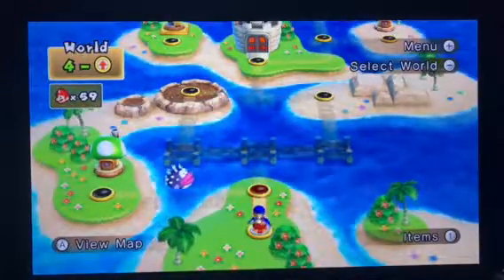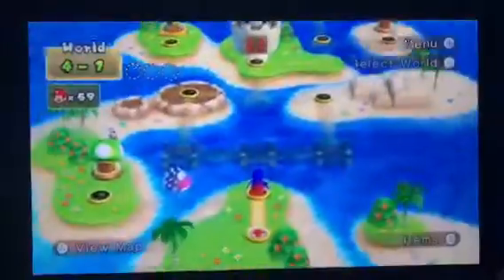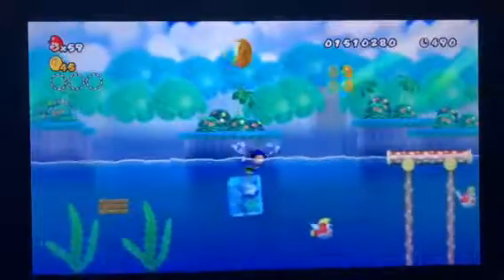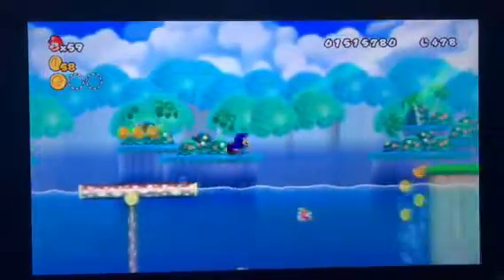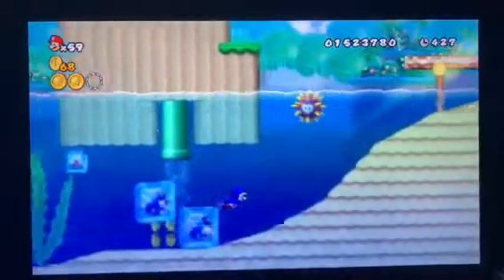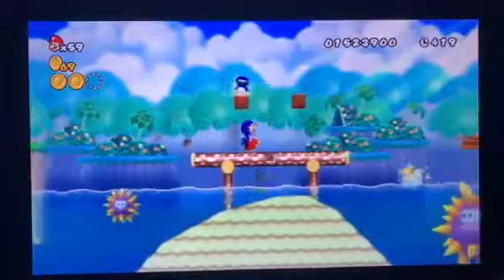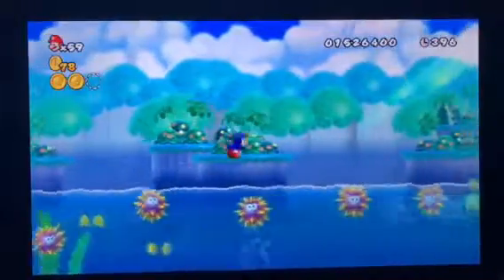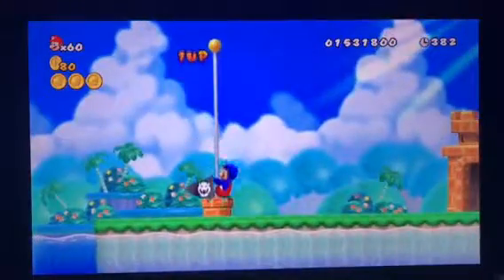New super Mario bros Wii world 4-1 in 4K